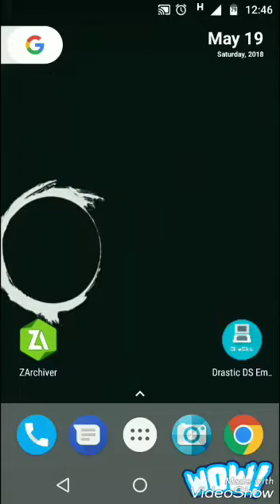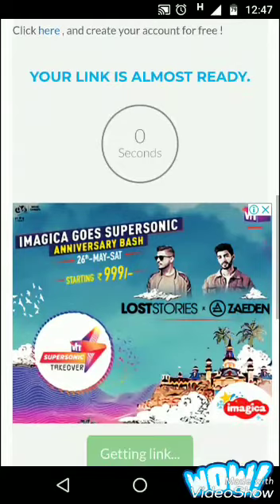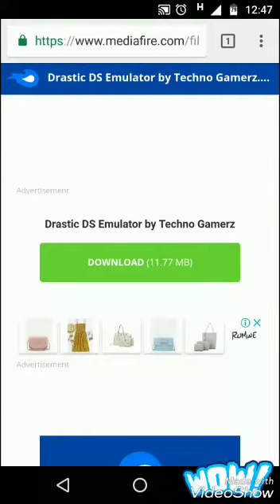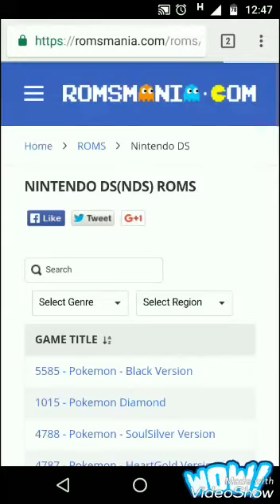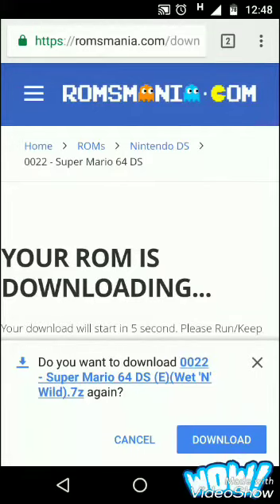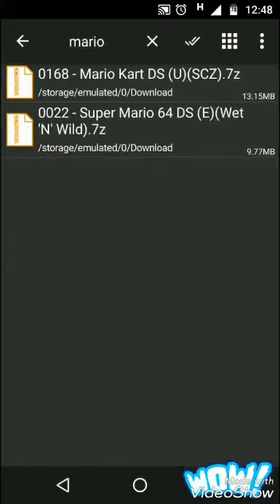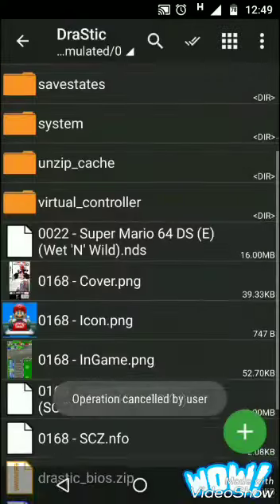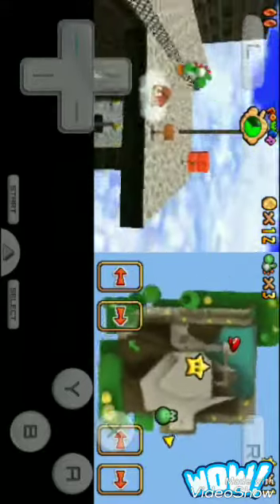How to download Nintendo DS emulator and how to run games on it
Drstic Nintendo DS emulator link APK :-

I highly recommend chrome to download the apk and links !!